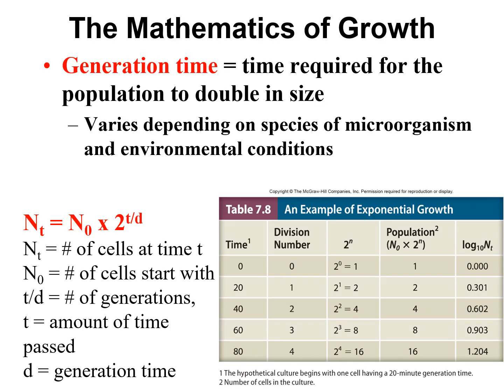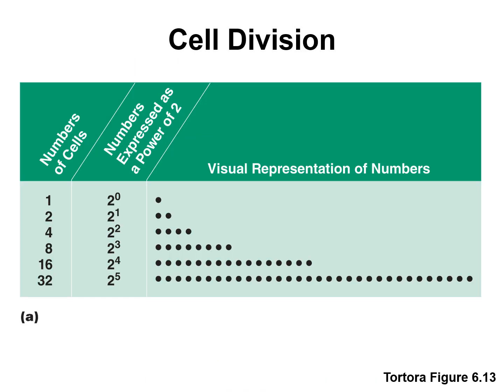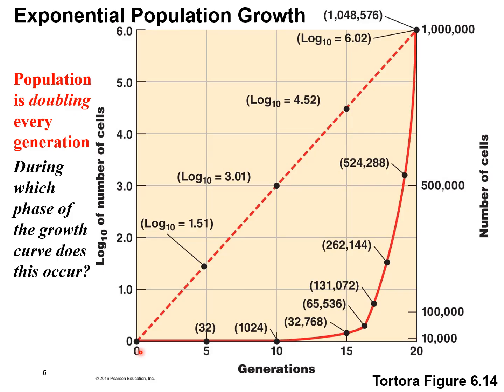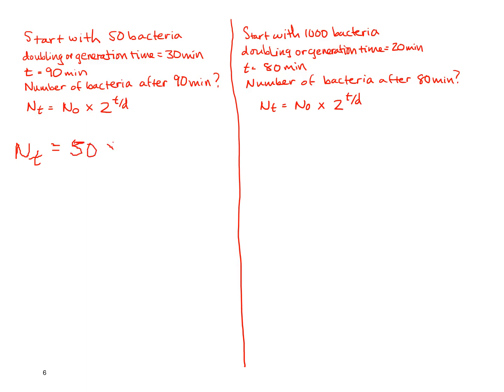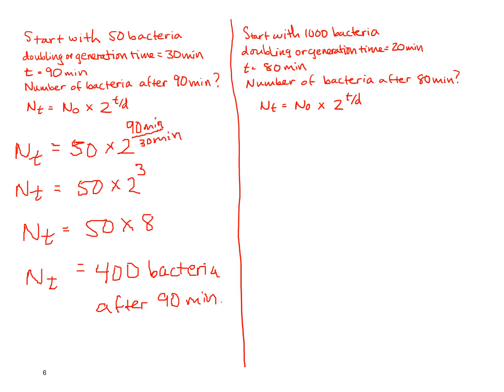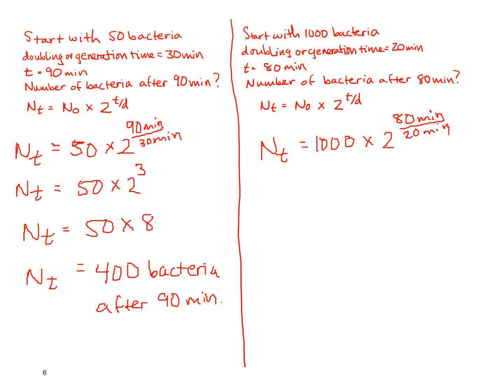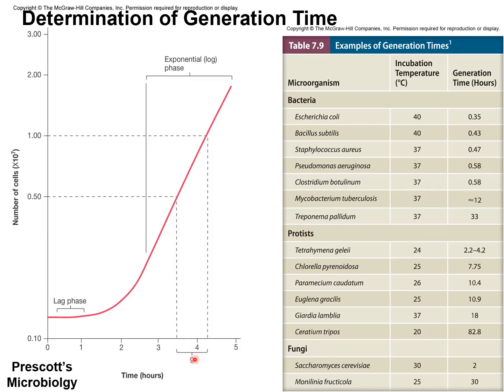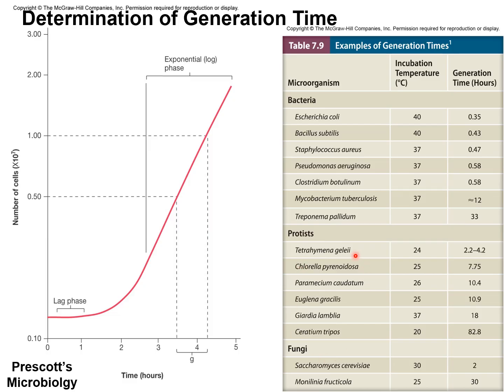2060O Ch9 Mathematics of Growth Audio